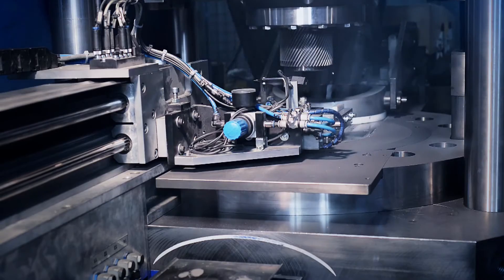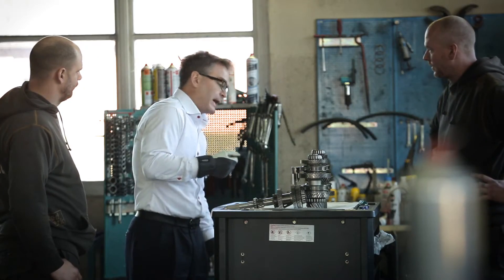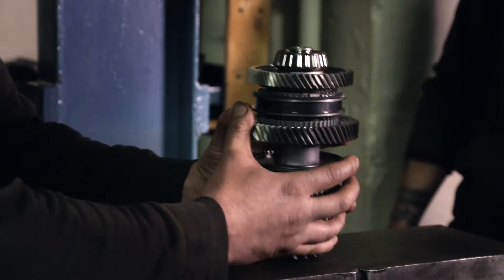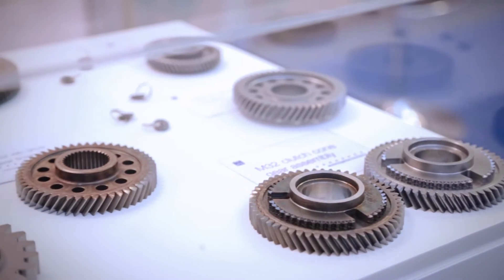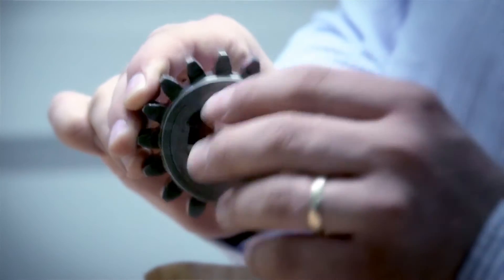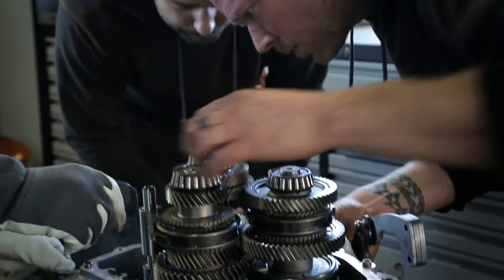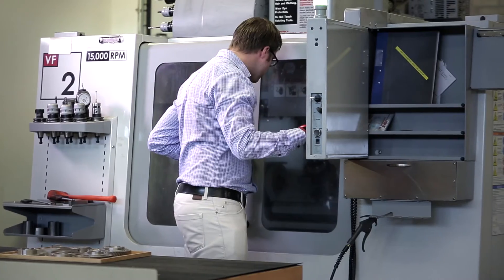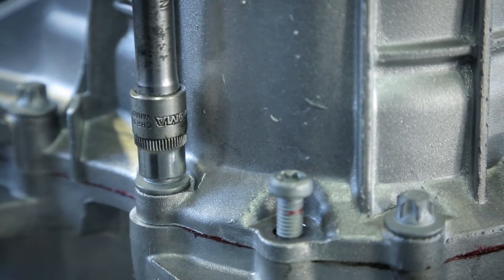Powder Metal Gearbox Initiative. M32.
This is the story of the Powder Metal Gearbox Initiative, a major collaborative industry development project with the prime objective to prove the concept, potential benefits and implementation readiness of Powder Metal gear technology in modern automotive transmissions.

Initiated and coordinated by Höganäs, the world’s leading manufacturer of iron and metal powders, and twelve leading technology partners, the consortium objective has been met: the world’s first 6-speed manual transmission with Powder Metal gear technology is up and running.

By having redesigned and prototyped different gears off-production tooling to optimised Powder Metal gear designs, PMGI has demonstrated the functionality and the full potential of stress, weight and inertia reductions while meeting typical OEM duty life cycle and durability requirements.